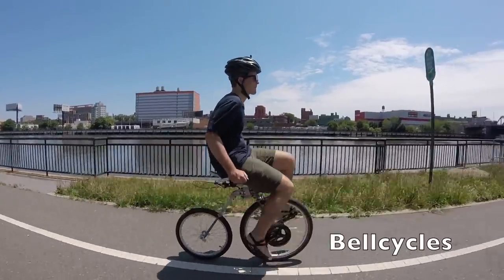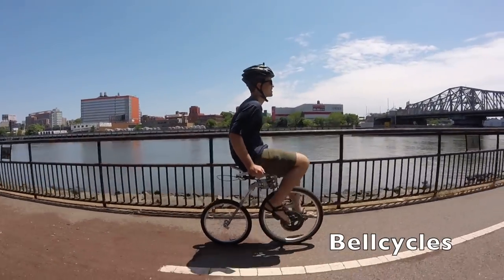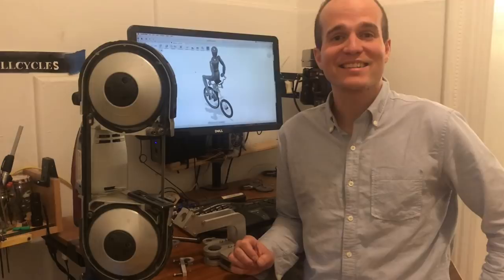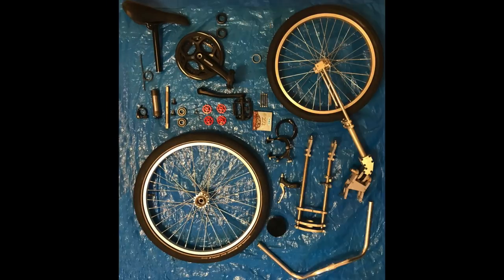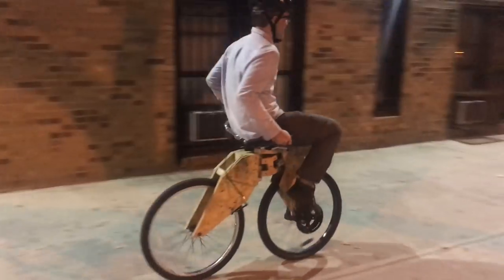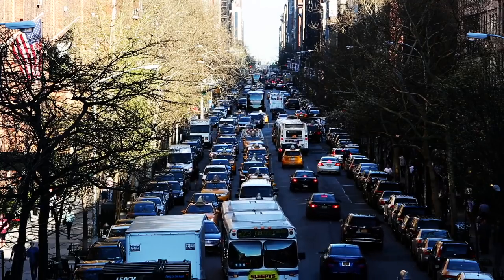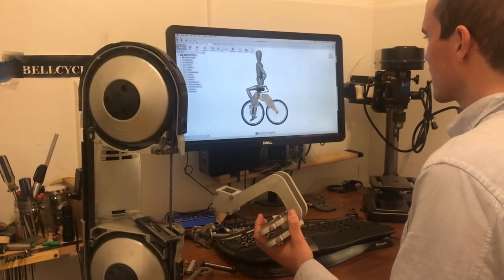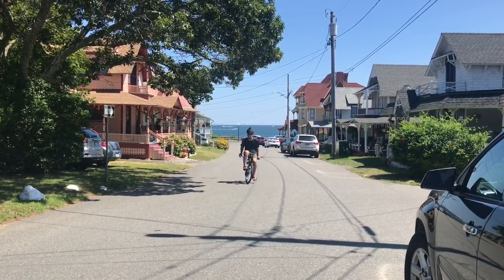Bellcycles Hackaday 2017 Finalist Video Entry 2017HackadayPrize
2017HackadayPrize

Bellcycles.com